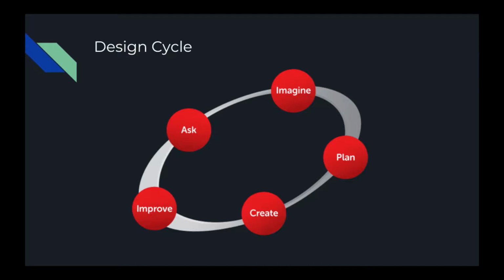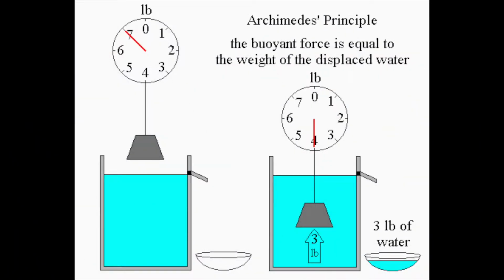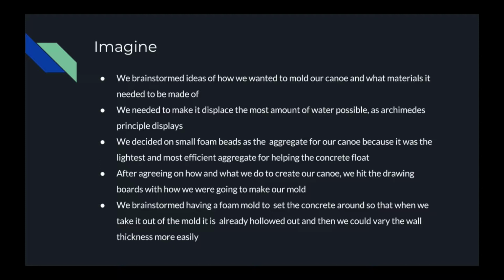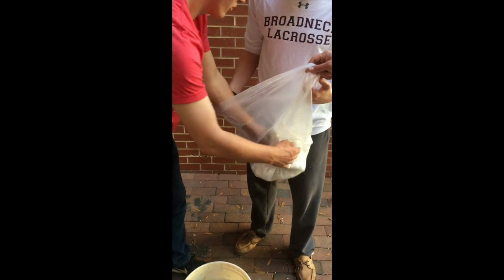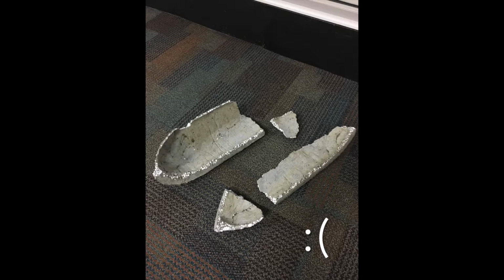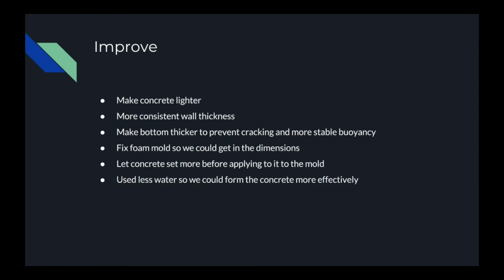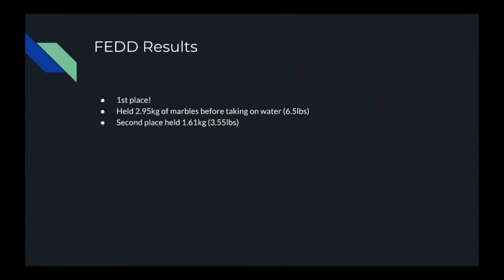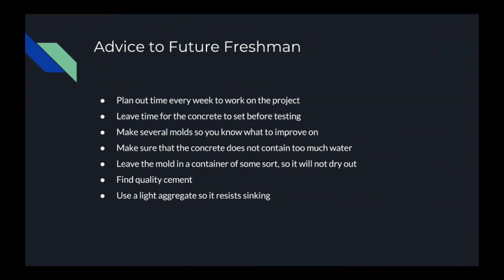1st place Concrete Canoe | FEDD NCSU | We-can-oo-it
1st Place Concrete Canoe team for the 2017 North Carolina State University Freshman Design Day competition. Held 2.95kg (6.5lbs) before sinking.